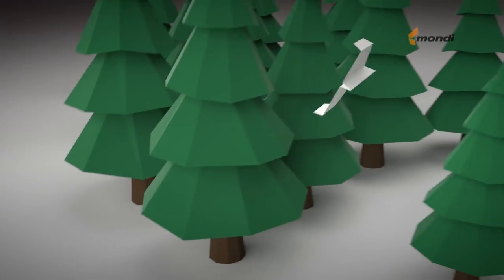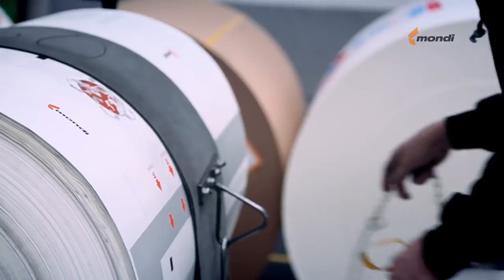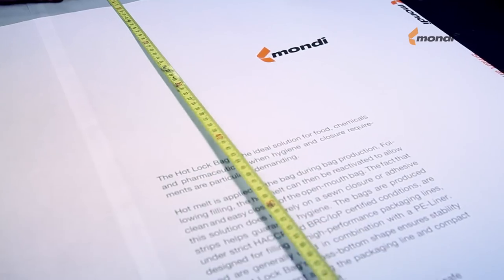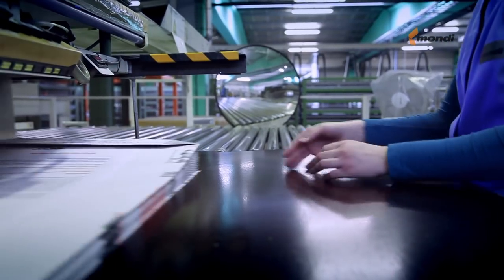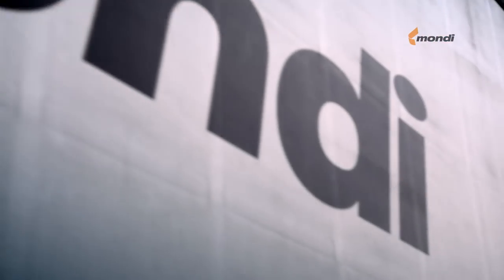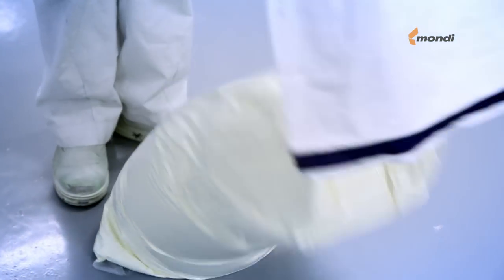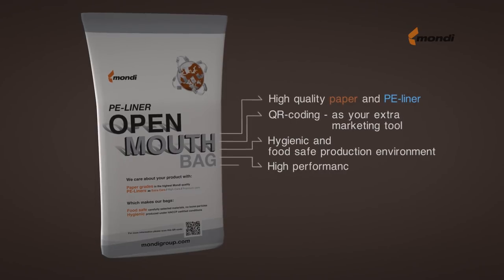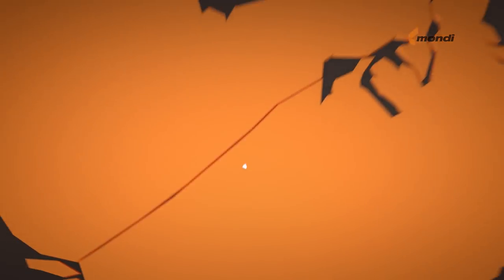PE-liner bags: The best product protection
If you require Hygiene, Strength and Product Integrity from your Packaging, put your Trust in Mondi PE-liner Bags.
Click and watch the video.